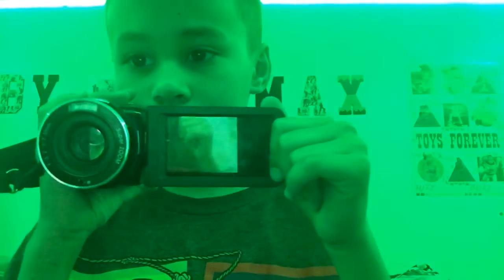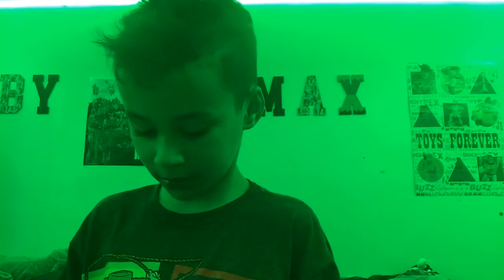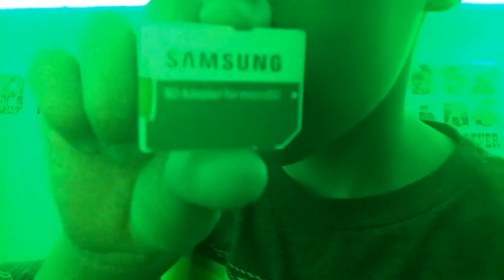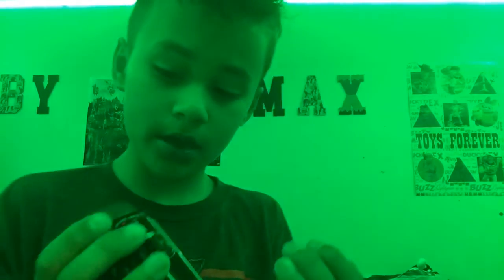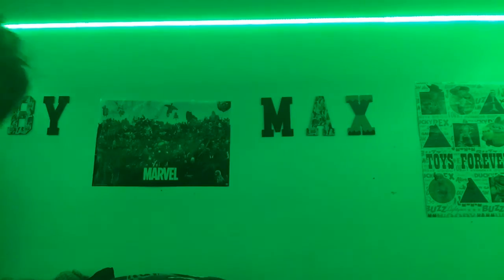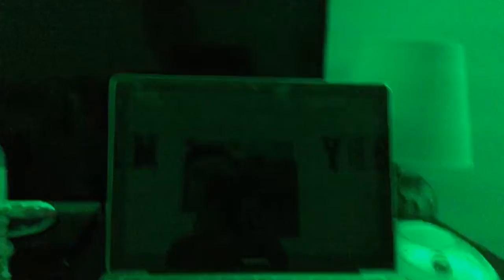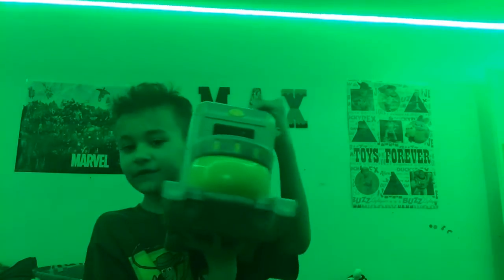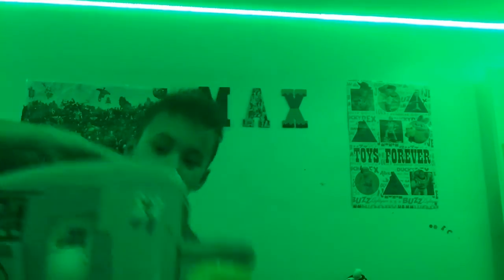March 28, 2020